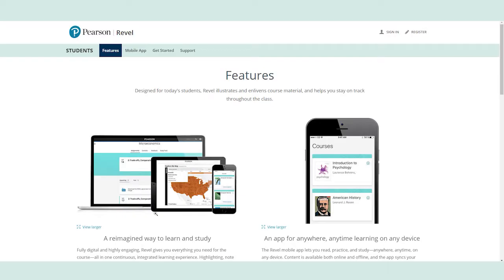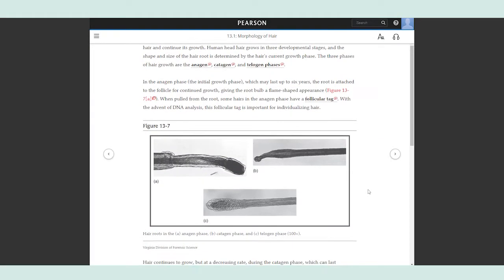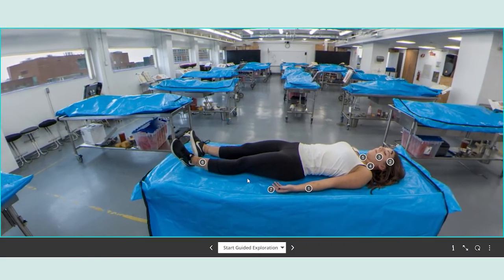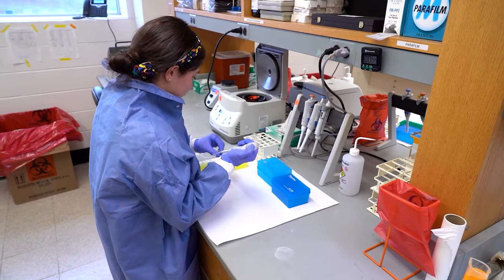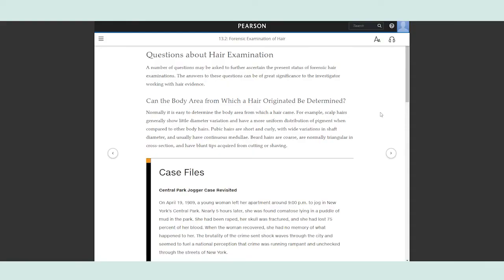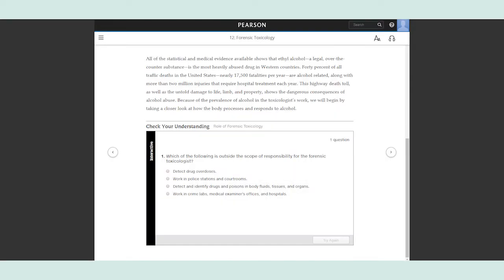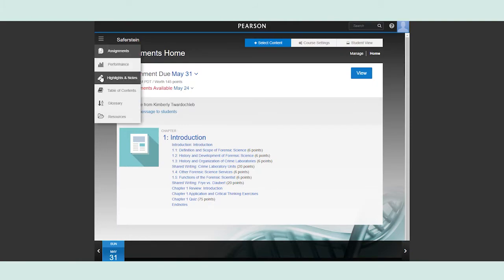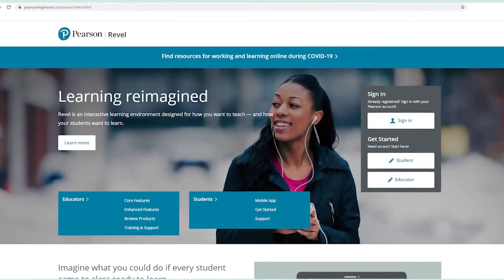Revel: Criminalistics, 13e - Saferstein/Roy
Author, Tiffany Roy, discusses her interactive textbook, Criminalistics: An Introduction to Forensic Science, 13th Edition by diving into the key images, interactives, and simulations found within Revel.